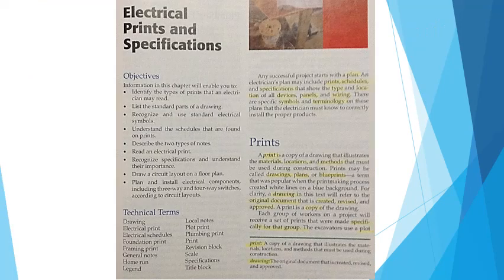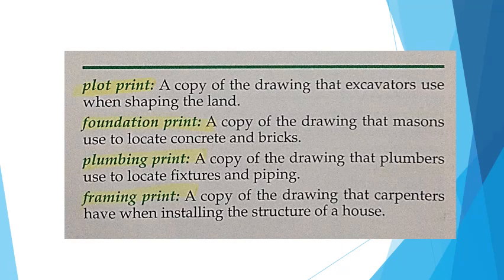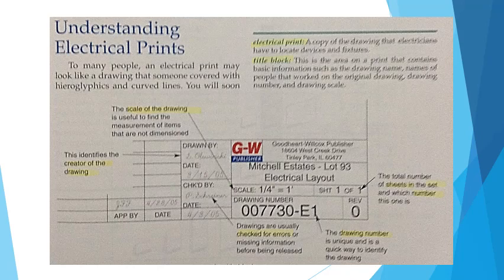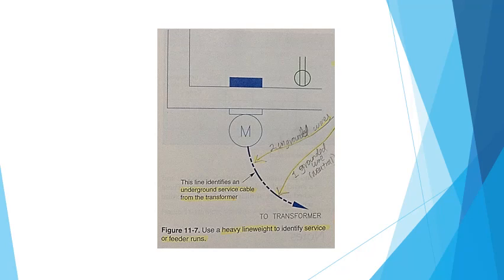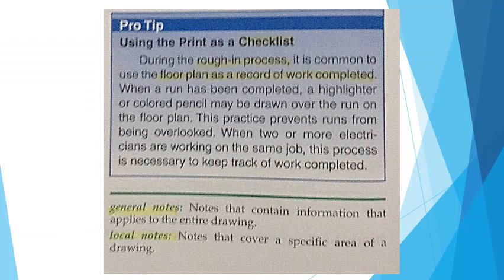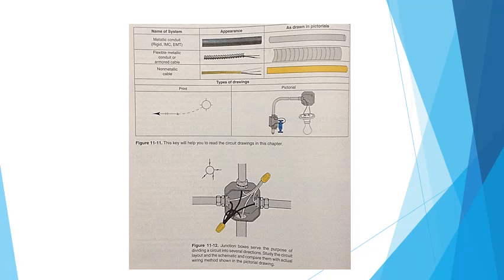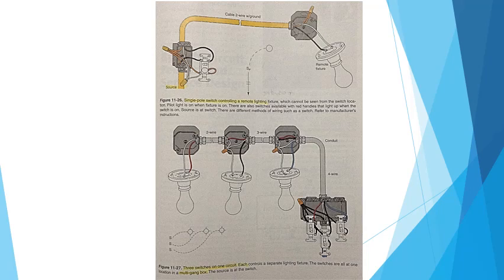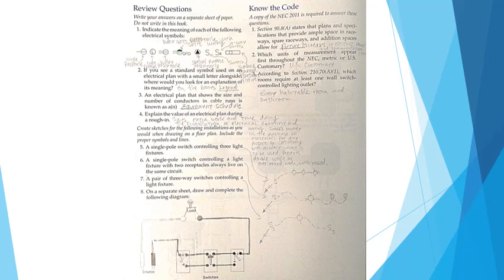Electrician Program #11: Electrical prints and specifications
Chapter Electrical prints and specifications
Edited and narrated by Hector Vladimir
Lessons text by H.N. Holzman
Text from Modern Residential Wiring 9th Ed. (G-W) 2011
For training and education purposes only